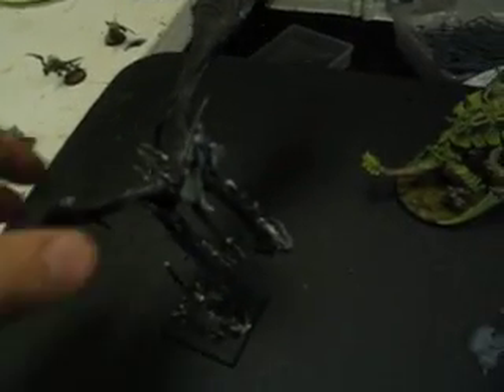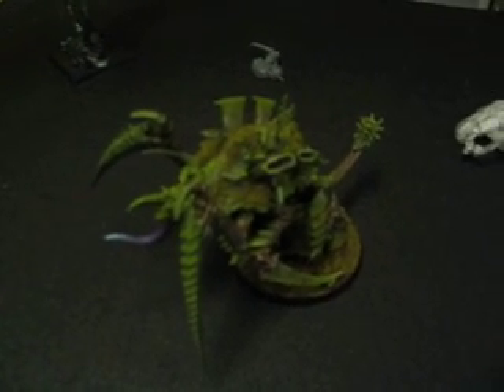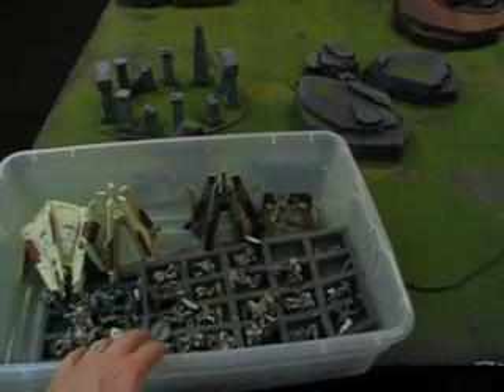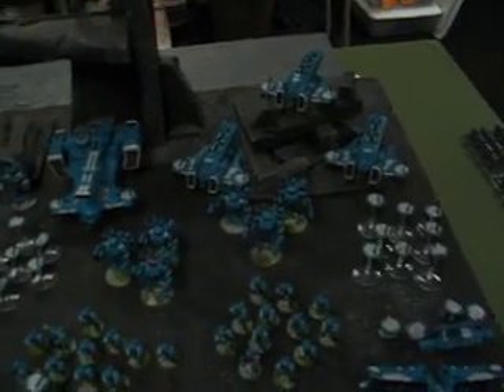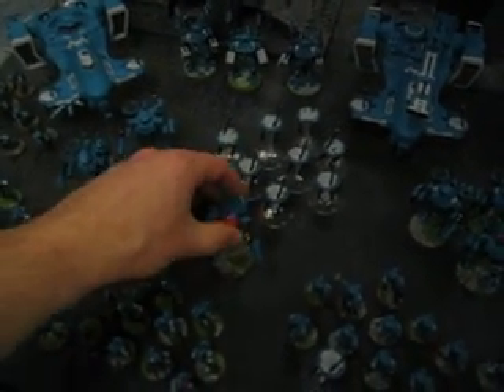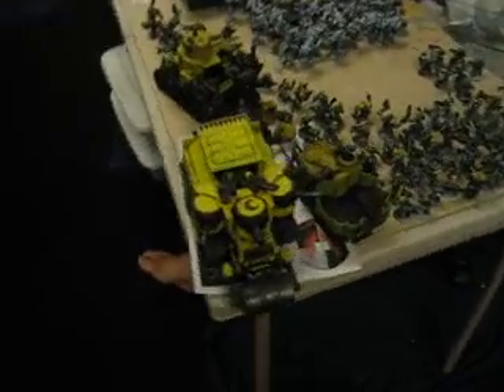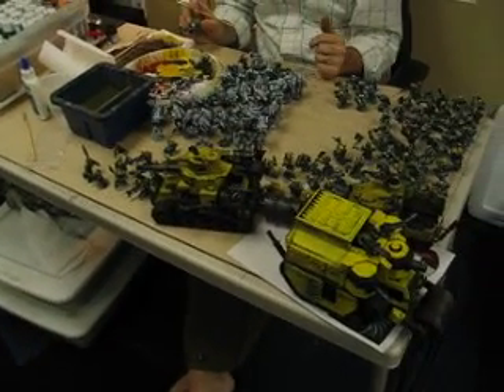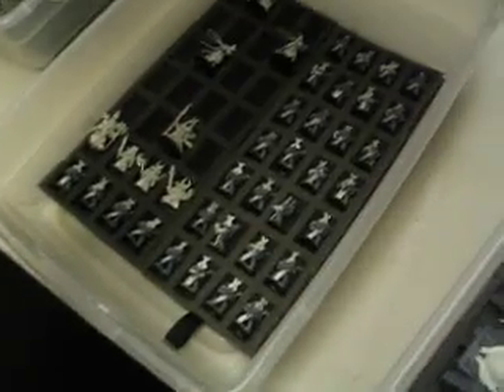BTP- Studio Update Thousand Sons and Tau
Miniatures Painting Service